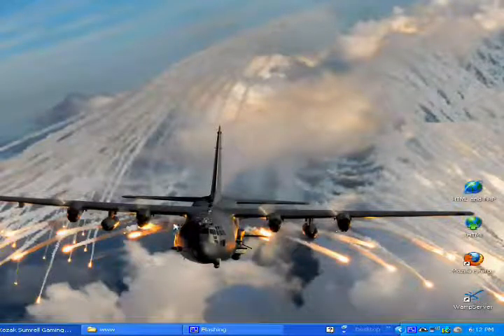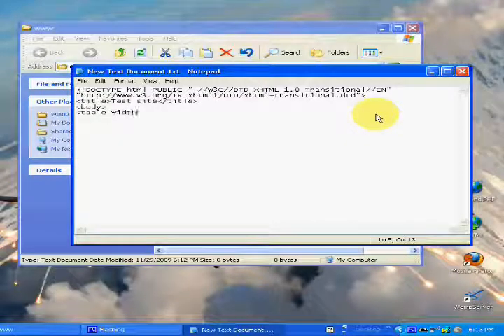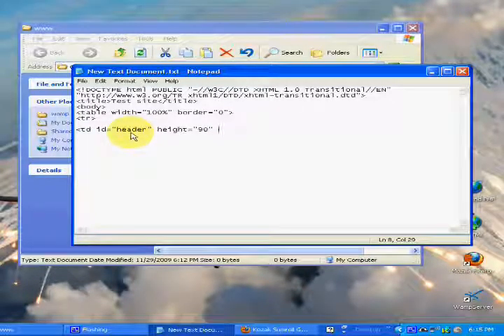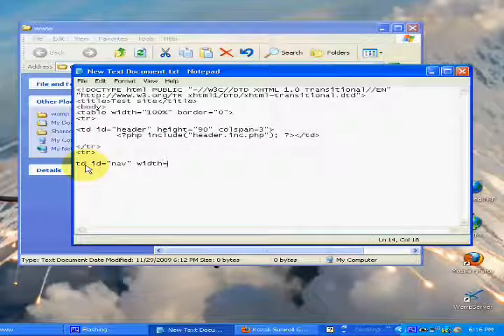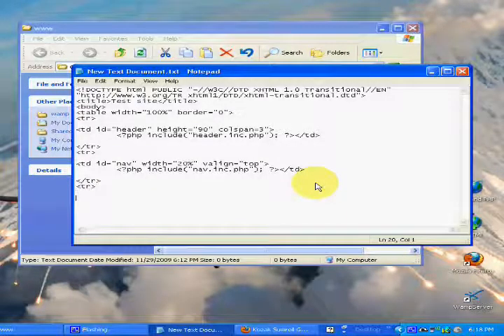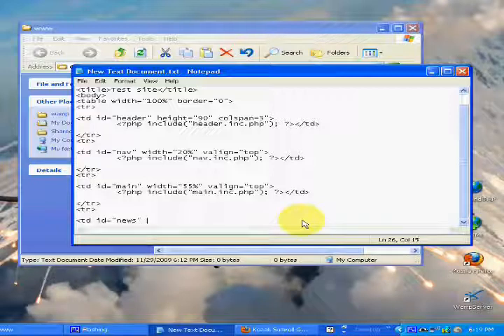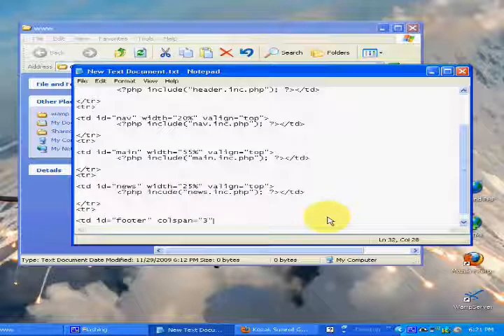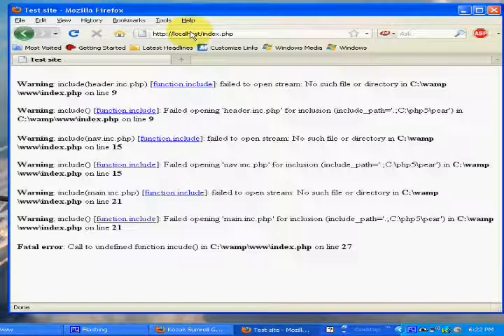How to create a Simple website in PHP tutorial